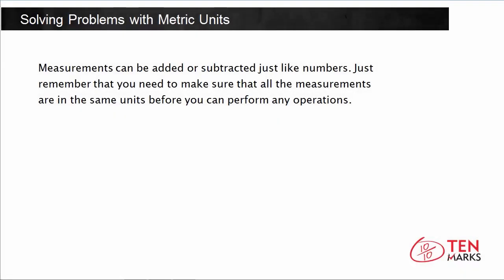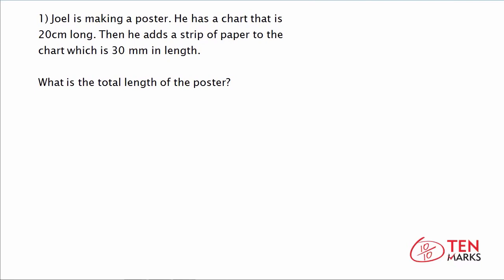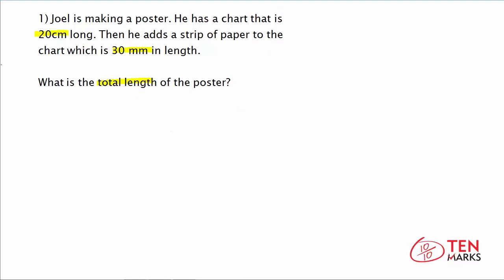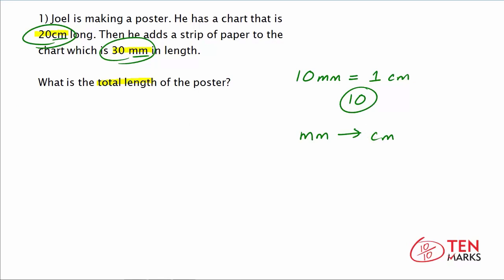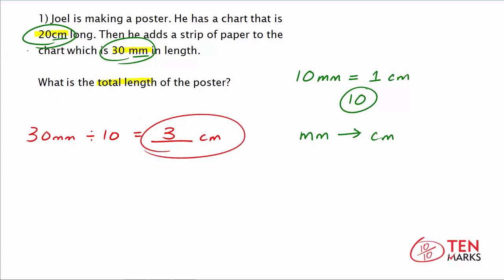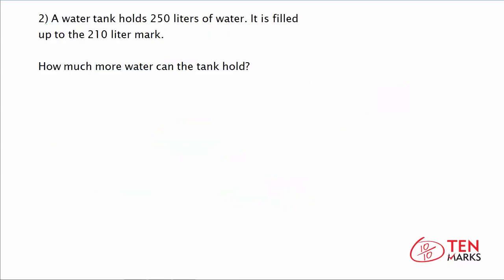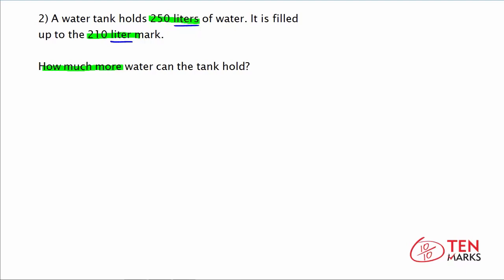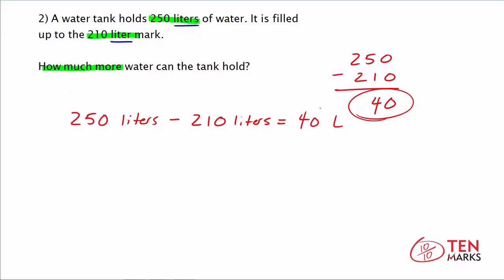Solving Problems with Metric Units: 5.MD.1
This lesson involves addition and subtraction of measure in metric units. For more videos and instructional resources, visit TenMarks.com. TenMarks is a standards-based program to complement any math curriculum with scaffolded lessons, guided practice, inquiry-based tasks, assessments and interventions.